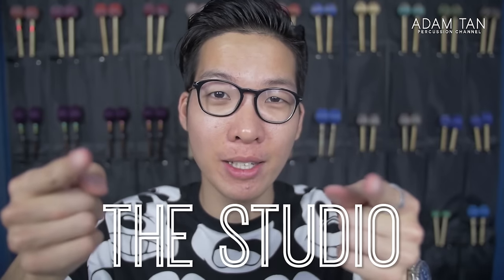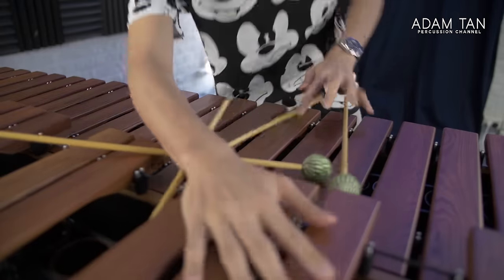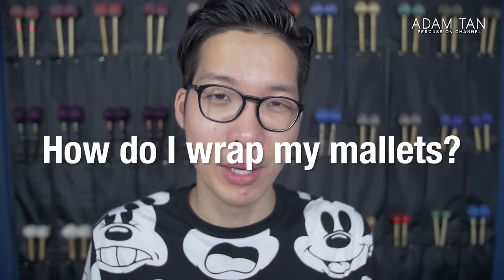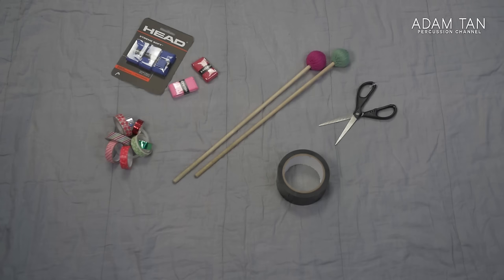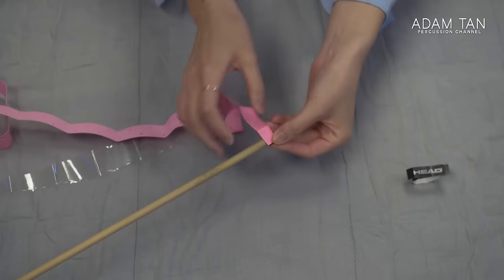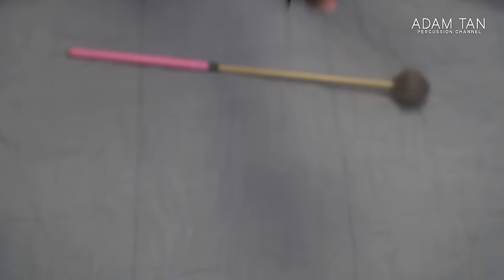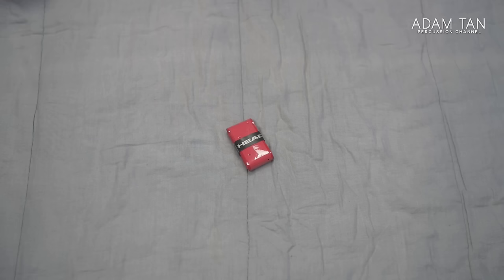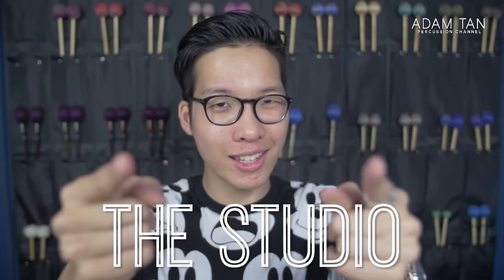How To Wrap Your Mallet Handles ON A BUDGET!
★★ BECOME A STUDIO VIP/ARTIST ★★
★★ FOLLOW ME ★★
★★ OTHER LINKS ★★
★★ SEND ME ANYTHING HERE ★★
Adam Tan
AUSTRALIA
★★ FOLLOW MARIMBAFEST AUSTRALIA ★★
Heaps of you guys asked for it after seeing my colourful mallets in previous videos - so this is a comprehensive guide on how to wrap mallet handles, what I wrap with, why it's good, and also some fun tips on how you can customise your mallets to make them your own. After all, mallets should be fun!

★ FULL DISCLOSURE ★
This video is not a paid product placement and is therefore NOT SPONSORED. All opinions expressed are my own.

★ MUSIC ★
DJ Grumble
★ LISTEN TO MY DUO MUSIC (EASY TO HARD) ★